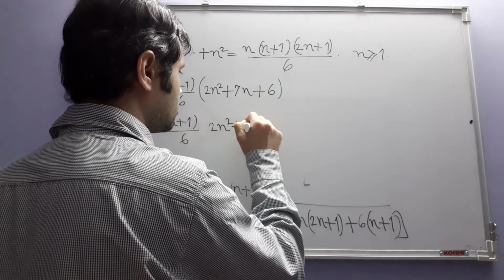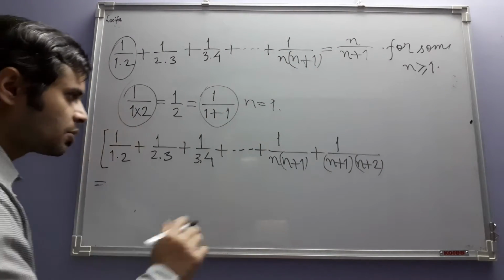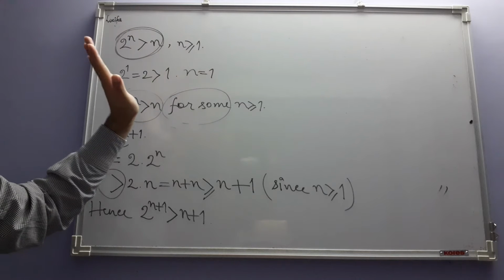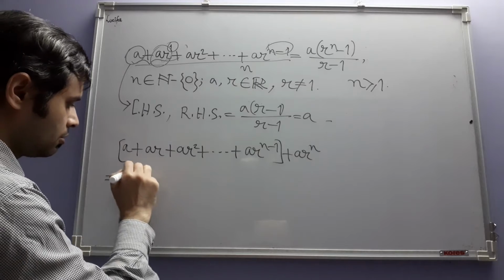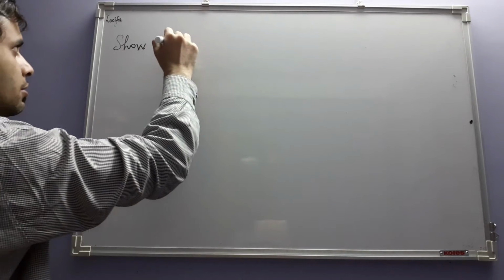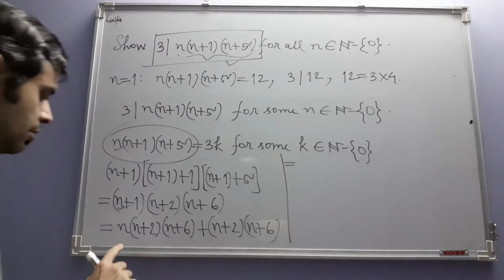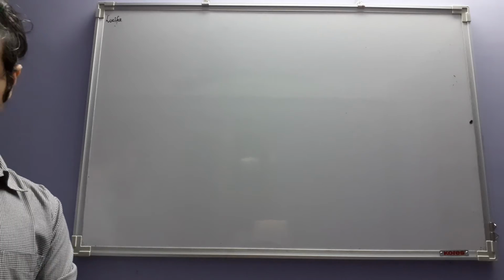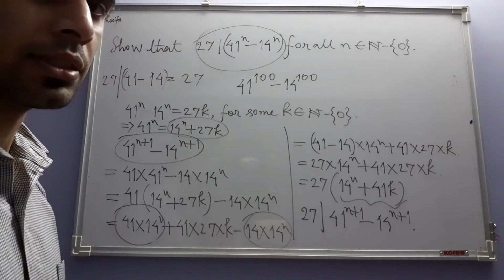Permutations and Combinations (Part 2)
This is a continuation of the previous part. Here we finish what we started in part 1. In part 3 we shall discuss permutations.